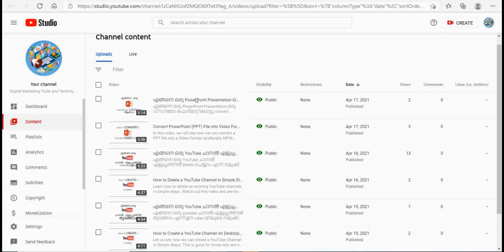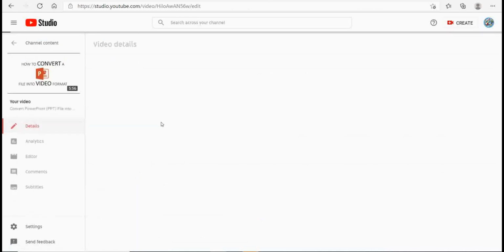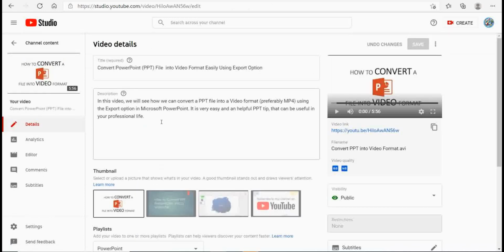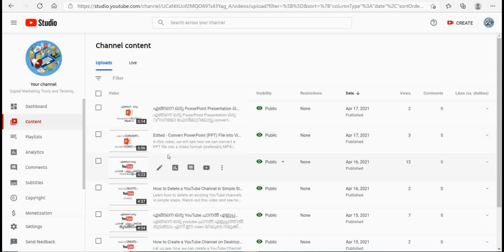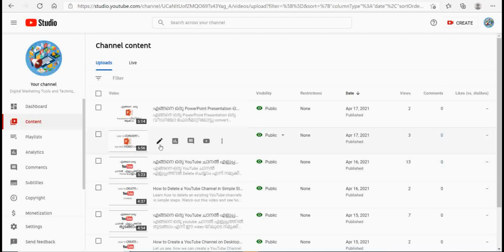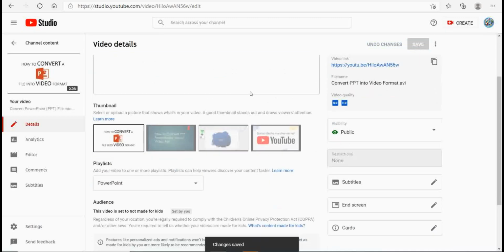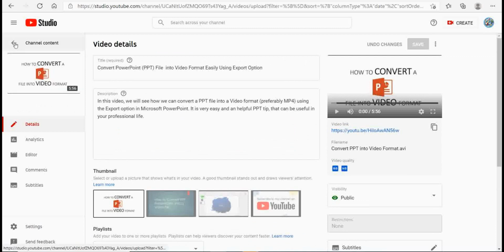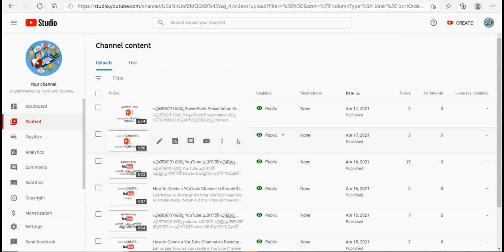How to Edit An Existing YouTube Video Easily in Simple Steps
Learn how to edit an existing YouTube video easily in some simple steps. The method of editing or updating a YouTube video is very useful for those who are new to YouTube videos and channel management. Also do share your comments and feedback, if you have any, through the comment section.